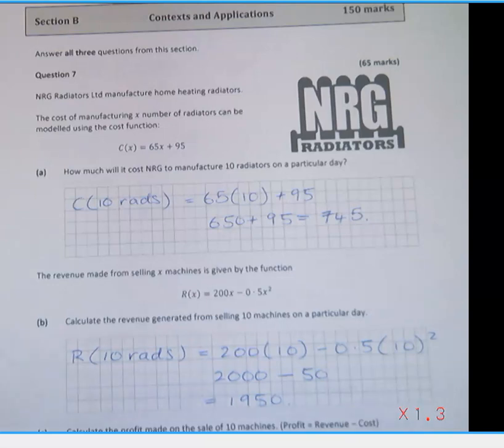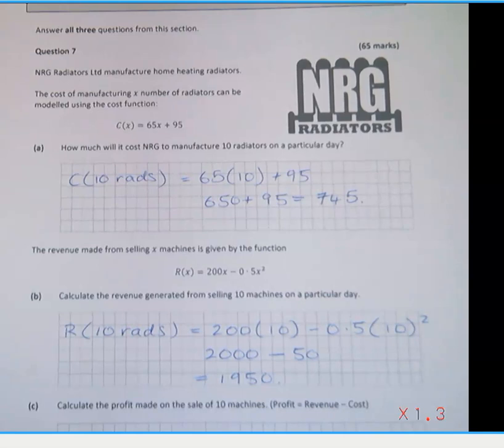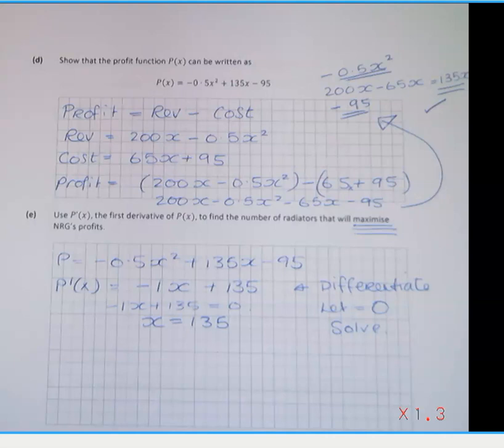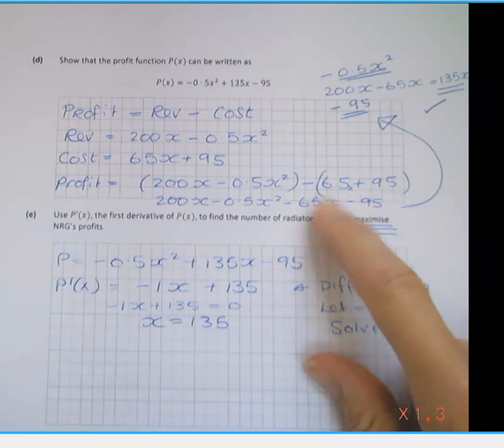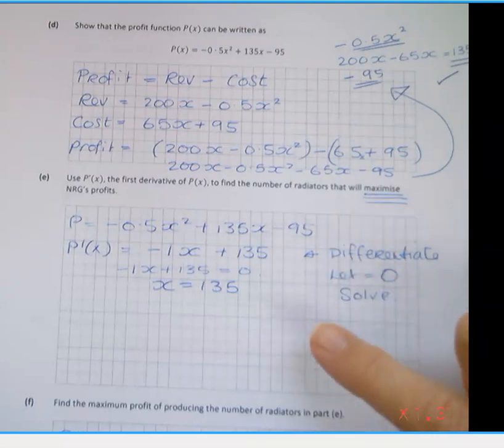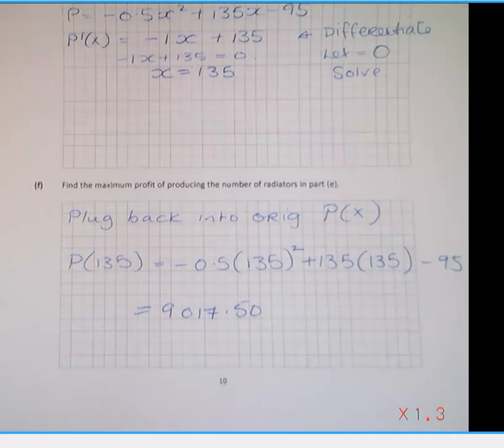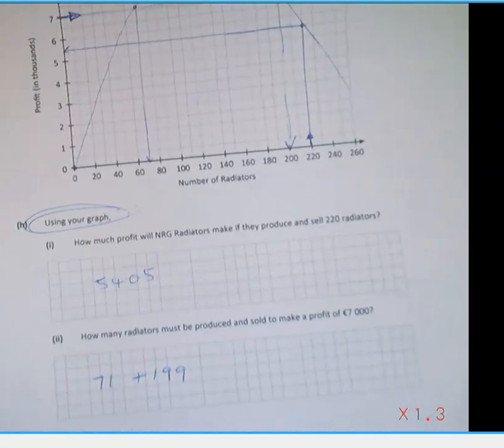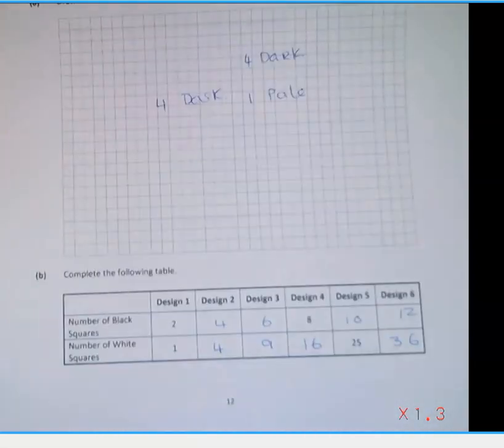q7 p1 ol examcraft 2020